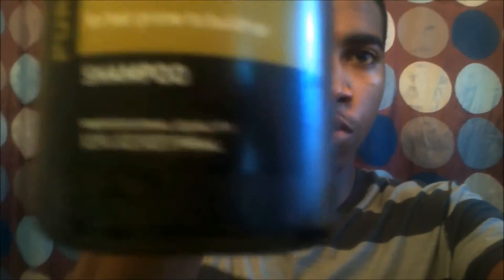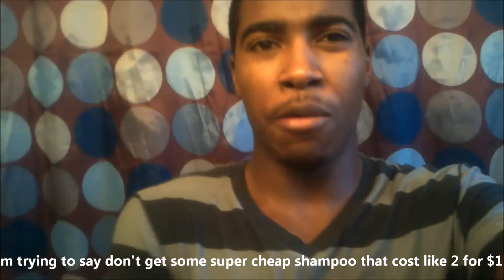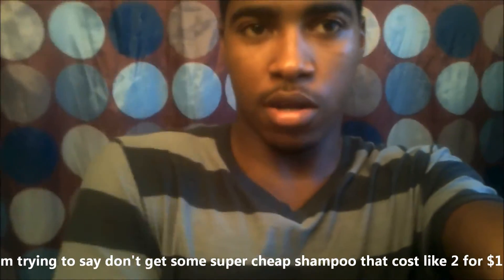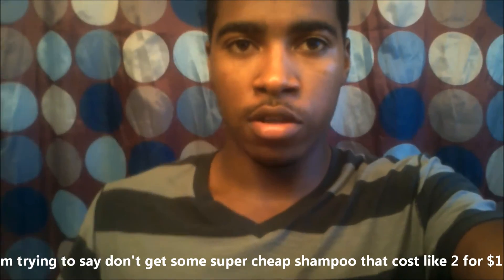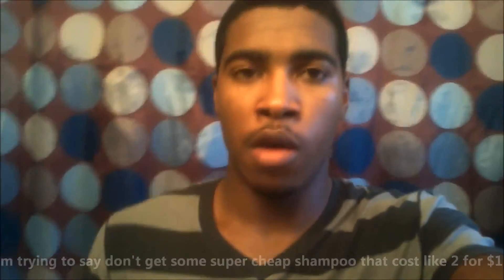How to Wash 360 Waves Fast Clean Hair Method - For Beginners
How to wash your hair to get 360 waves. Clean three sixty waves in 2012.I Can't Get Waves I Need Help They wont come in. want waves in my head but they dont grow in. 360 Waves EBOOK!
"How to Wash Your 360 Waves":  (Link will Be Here Soon)
Verry Good GUIDE TO GET Waves   VVVVAVVVVEES
It's called Day in the Life of a Guy with 360 Waves
**Extra Keywords**
How to get "waves" (ted 360 jones show) Pt1 Hair Styles for Black men, Best haircut by barber, 720 waves, how to get waves to connect on the sides of your head, soulseeka, The WaveGod, 19, new hair brushing method to get three sixty waves, brickbandits09, sickest 360 waves ever! (The Secret), 360WaveProcess, How to get "waves" (ted 360 jones show) Pt1, White Boy with 360 Waves) How2getwaves Rap, Learn How To Do A Taper Fade Barber Techniques Step By Step, cakenisrandy, taper all around new haircyt styles, how to line yourself up boss beard, blowout straight hair, curly hair nappy hair perm, bald headed How To the perfect Shave Like A Man popular styles H&M, KONY2012, Destorm, Shanedawson, RaywilliamJohnson waves INSTANTLY in 30 mins GUARANTEED, 360 waves progress and journey, step by step tutorial video series, girl with 360 waves brotherhood palmade, wavebulder builder how chick boobs grease products, (Hairstye) Red Sea 360 Waves!!! 2011, Soulja Boy got the Juice cut Celebrity Barber BobbysWorld/How to Cut Your Own Hair, blackmensgrooming shadow fade lice tan blue magic, How to get Instant 360 waves in 2 hours waves 2012 update (no grease) how to get 360 waves on top and back Waves fresh cut method Mohawk Waves With ''Vaseline'' 360 waves Brushes method, How to wolf 360 waves HOW TO WASH 360 WAVES EASY fast way u can get on waves brush and lay down 360 Waves Fohawk Part 2 Silk Durag Dewrag wave cap enhancer mini waves texture moisture HowCast dougie dance pull girls get girlfriend look good buff edge up double hair line dips dippers spinners dip king wave king best waves award quick 2weeks 1month *CLASSIC* How to get INSTANT waves in 2 HOURS!!! (Re-edit) 360 wave haircut included